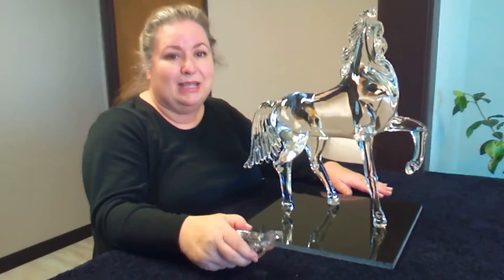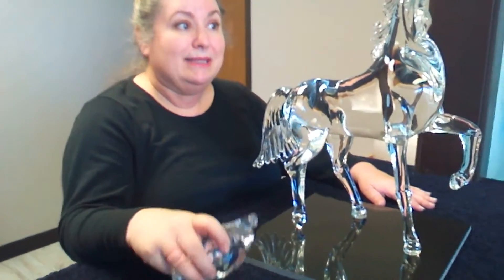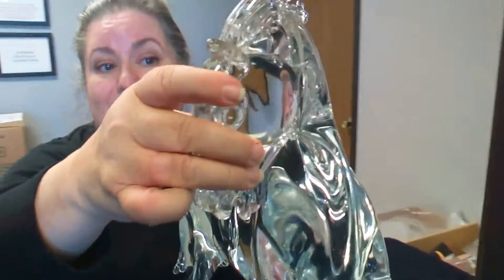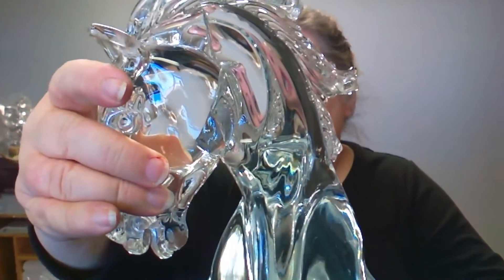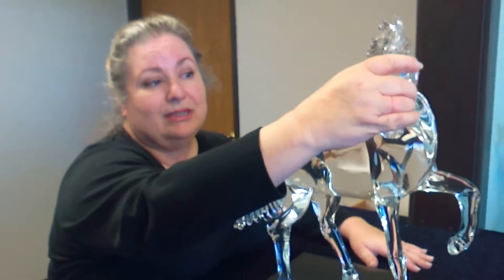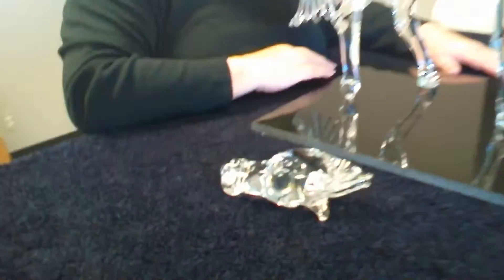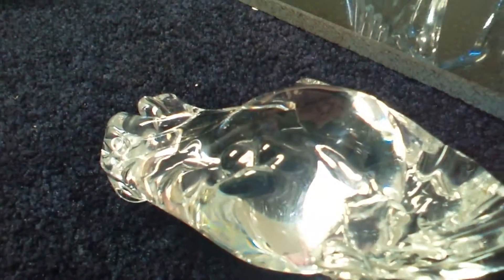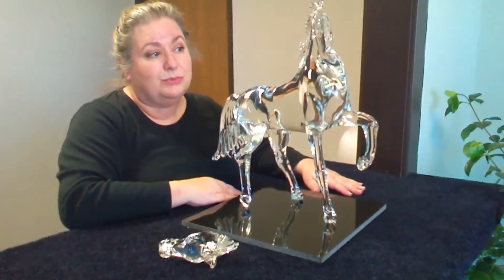House of Renew: Murano Crystal Horse Repair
We can repair your broken or chipped glass, crystal, china, ceramic, porcelain, art pottery, wood or chalk ware treasures!